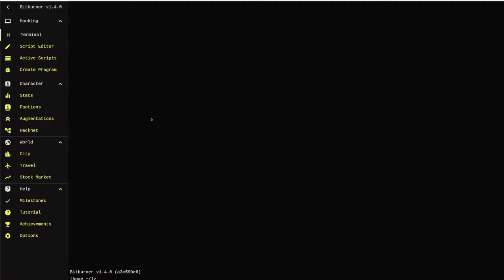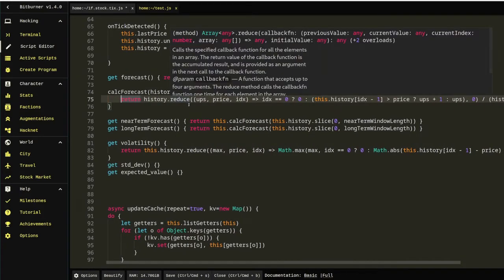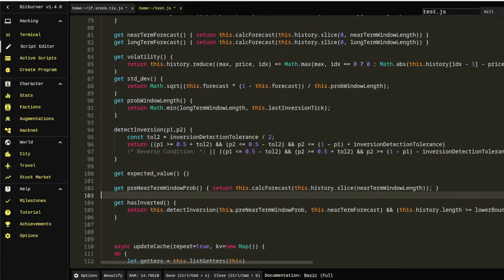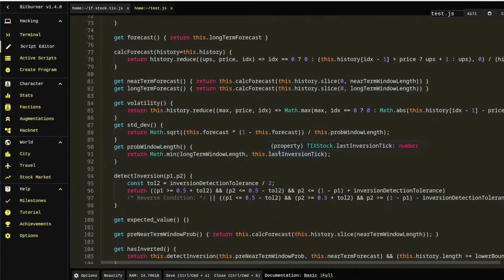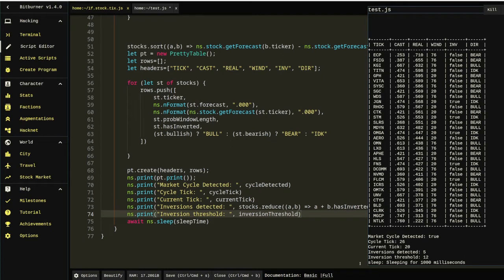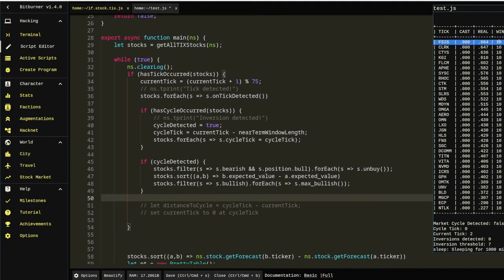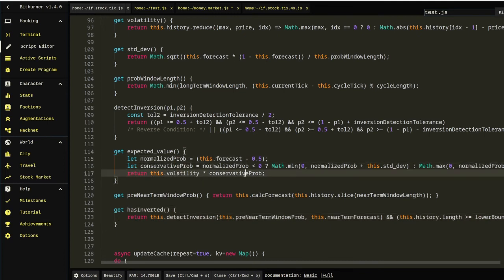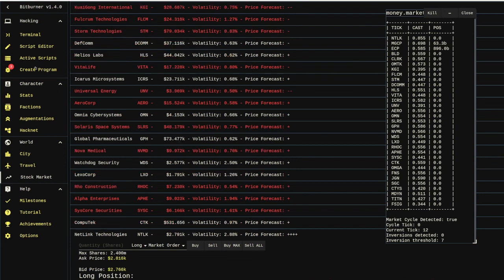Pre-4S Stock Market - Ep 14 - Bitburner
At long last, the final piece to the puzzle (for now); a stock market script that solves the pre-4S problem of detecting market trends and inversions, unified with short, limit, and 4S versions. Source